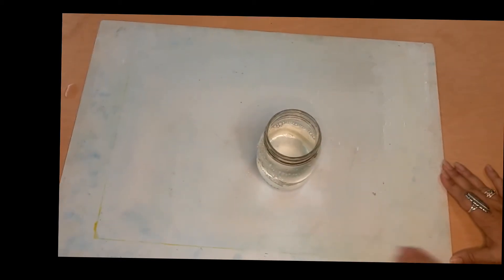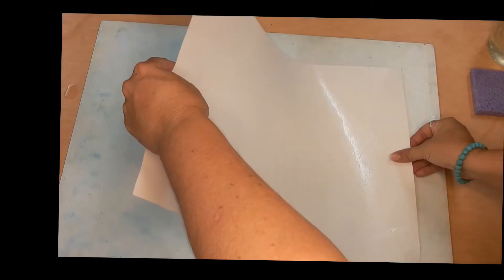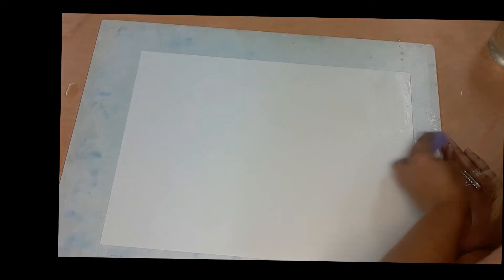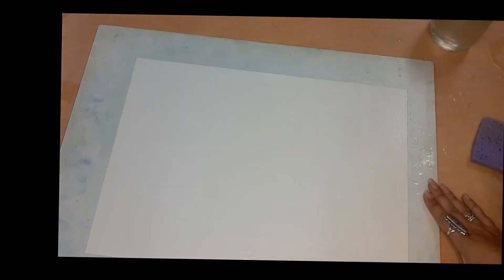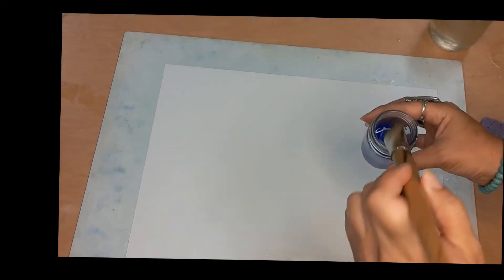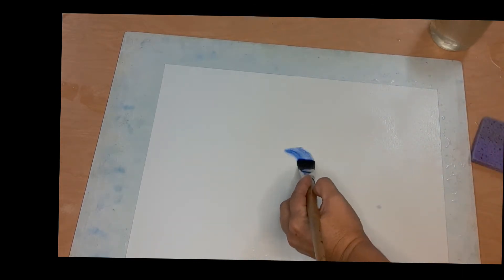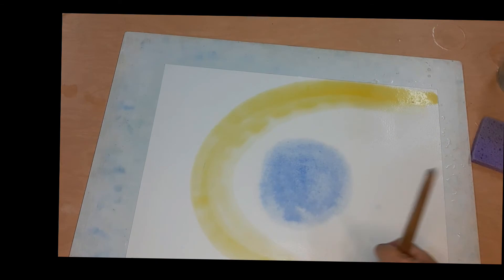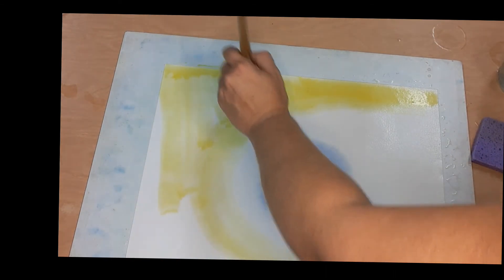Yellow and Blue painting story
First grade Waldorf watercolor painting lesson.